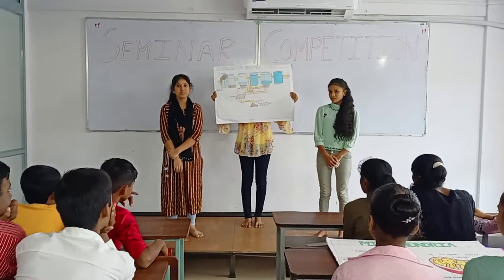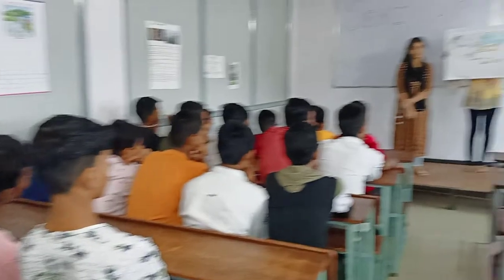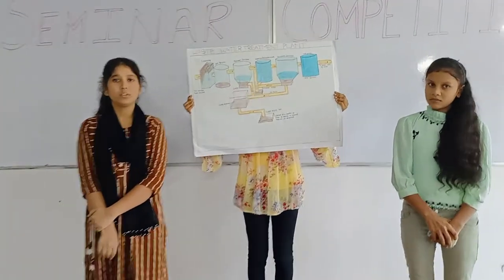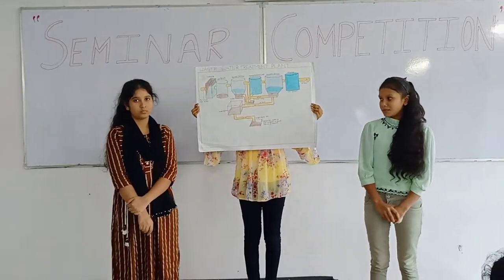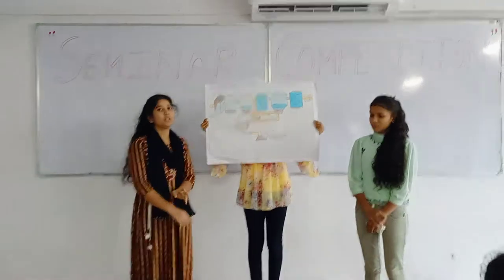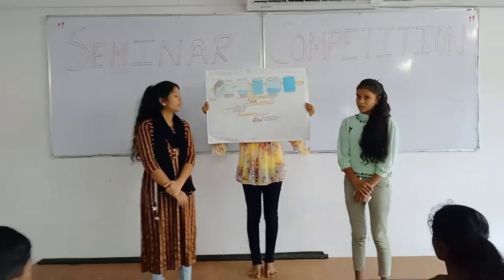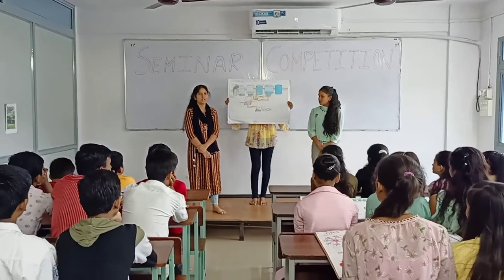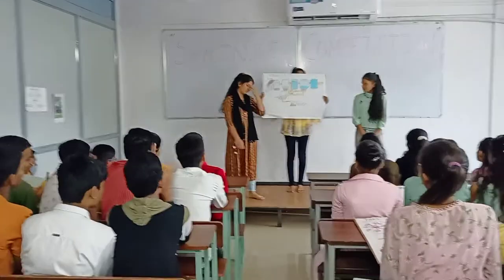Waste Water Treatment Plant # Poster Presentation#khanvel